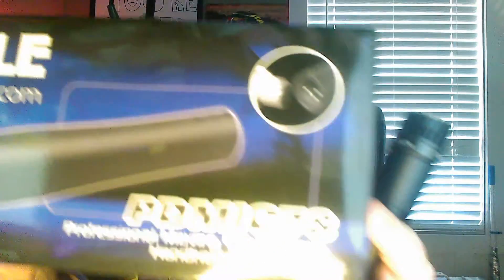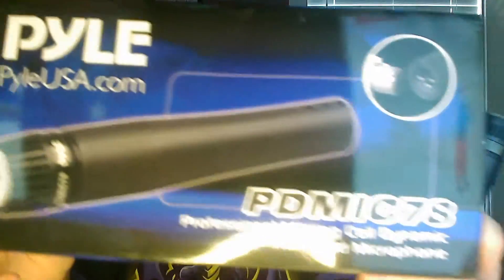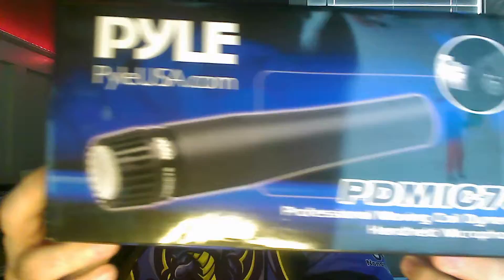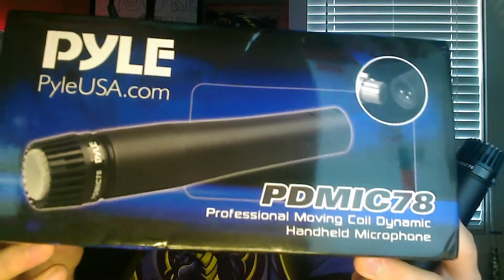$14 BUDGET microphone for streaming/podcast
Ladies/Gents this IS the PYLE PDMIC78 and it's anything but a "Pile." For $14 this mic sounds AMAZING. For this video, the ONLY thing I did, was disconnected my RODE PodMic cable and plug it into the Pyle PDMIC78.

The other end of the cable DOES go into the RODE CasterPro. This is BASICALLY Rode's version of the GoXLR StreamDeck. While THOSE devices aren't budget friendly ($500 and $600), they DO have some budget friendly options.

With that in mind, because this is a Dynamic Microphone, you do NOT have to plug it into something like this to achieve this sound. You can connect it directly into your computer, because it does not require Phantom Power. In fact, if you're looking for a cheap/free option, I'd encourage you to check out Voicemeeter. It's got LOTS of options.

Just keep in mind, the reason the other devices are as expensive as they are is they make quick work of many of the settings you'd want to change. Voicemeeter might take some time to play with. If you go that route, you'll want to download the manual too, unless you're an audio professional. I am not!

God bless!